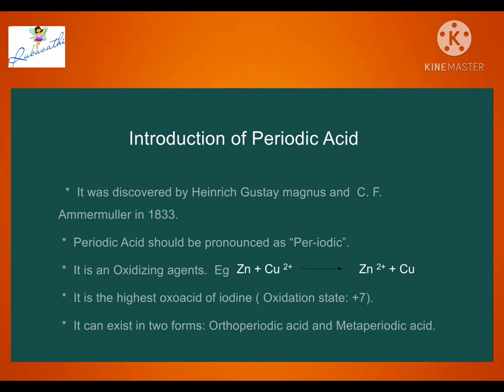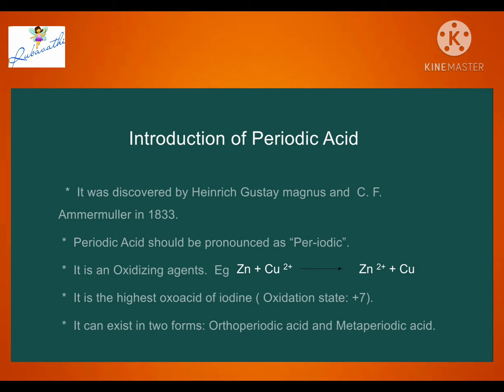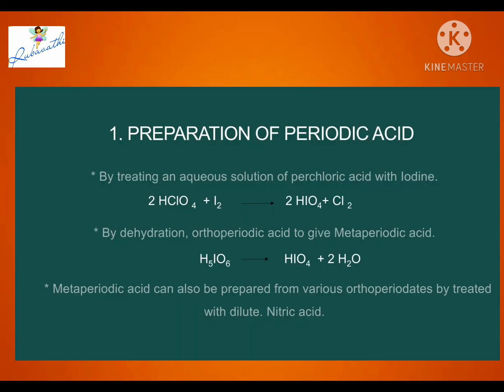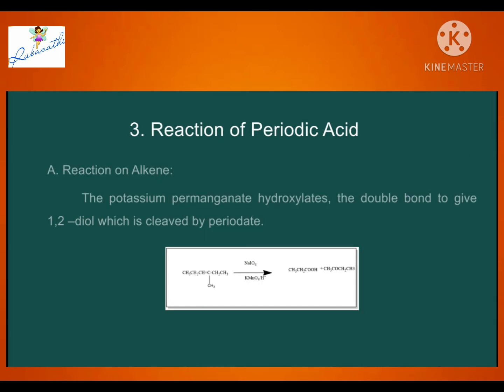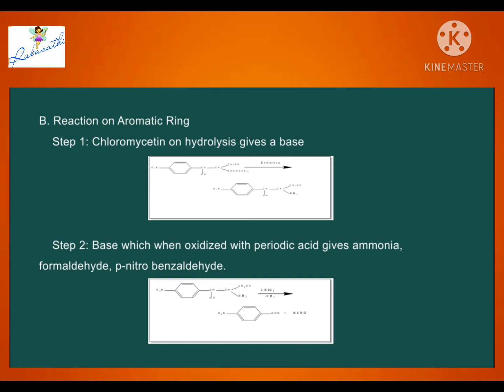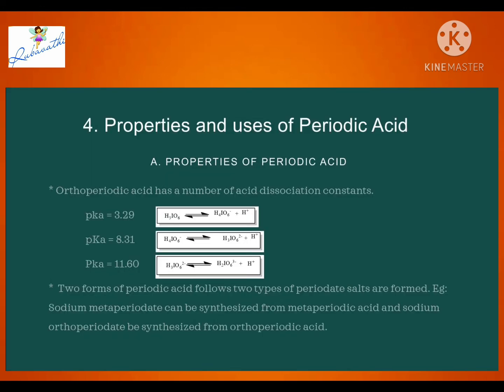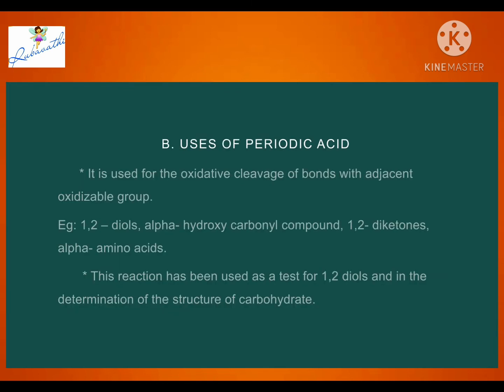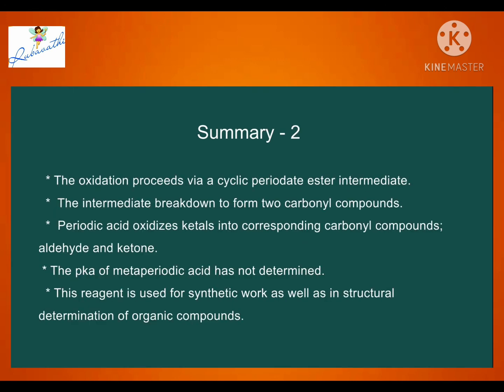Reagents for Oxidation Reaction: Periodic acid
In this ,I discussed about;the
Preparation, Mechanism, Reaction on Alkene,Ketone,Carboxylic acid,Aromatic ring,Ketals,Properties and Uses of Periodic acid.

*Conjugation;
Sharing of electron density between nearby multiple bonds in a molecule.

*Ketals;
It is a functional group derived from a ketone by replacement of the carbonyl compound group by two alkoxy group.